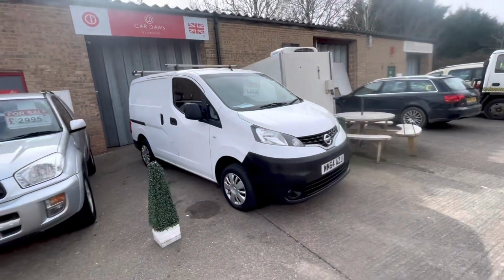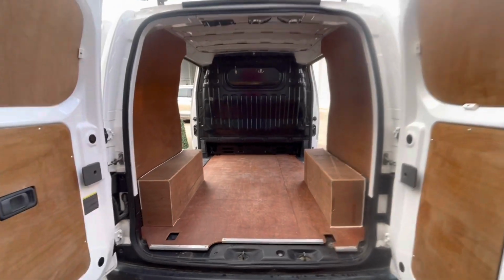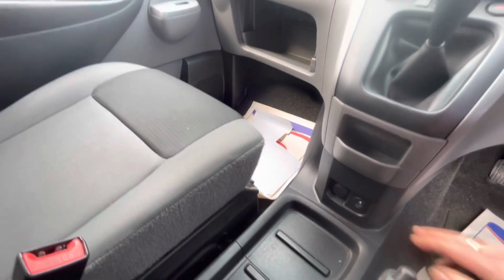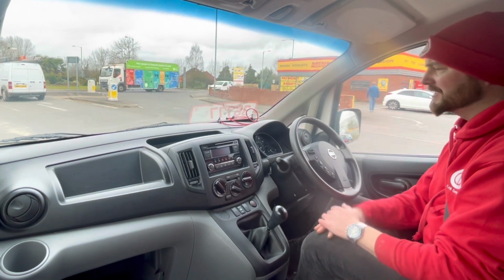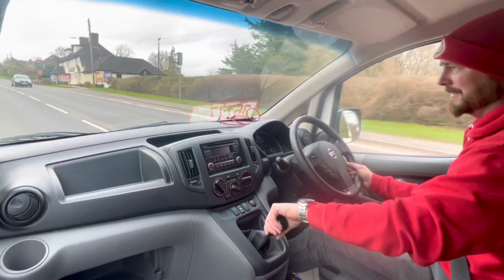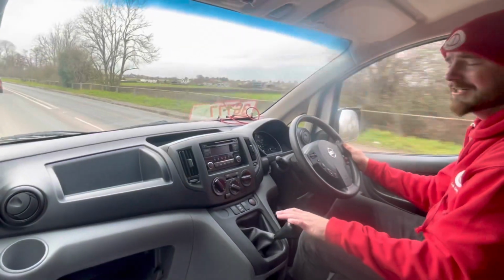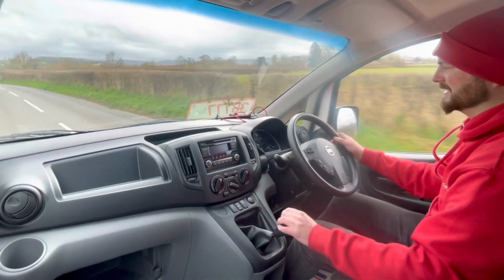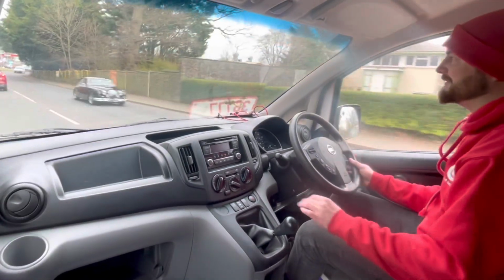Nissan NV200 Test drive & Demo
Hello and welcome to Car Daws YouTube channel.

In this video I conduct a walk around demonstration of a 2015 Nissan NV200 Acenta currently in stock and available for purchase.